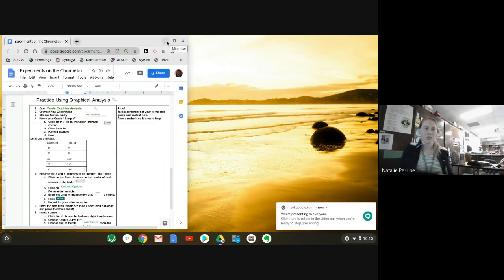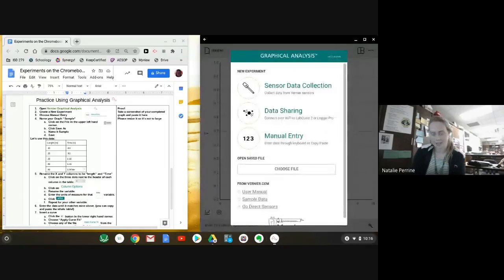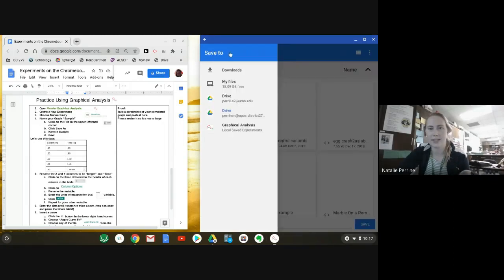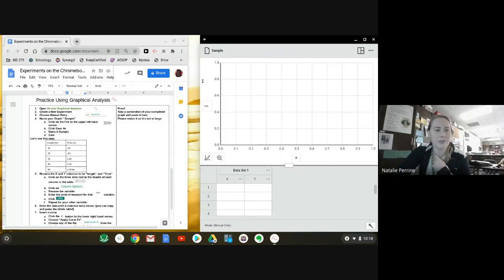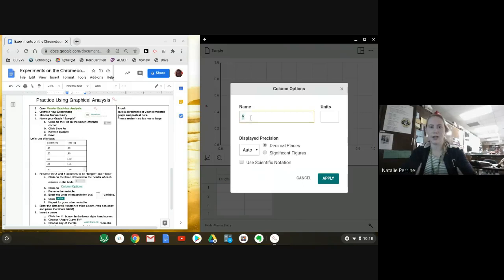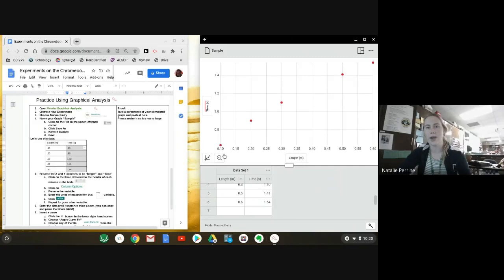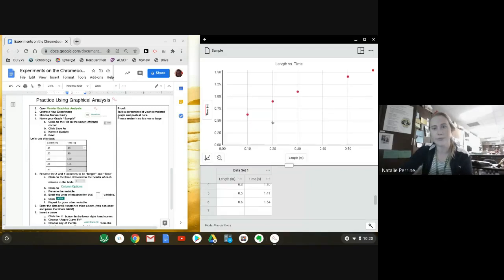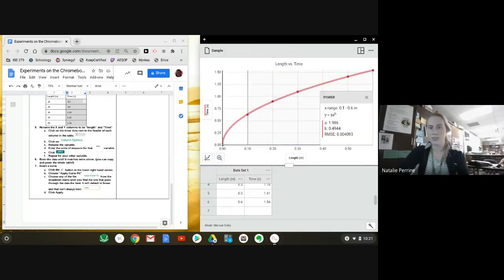Setting up Vernier Graphical Analysis-4 on Chromebook